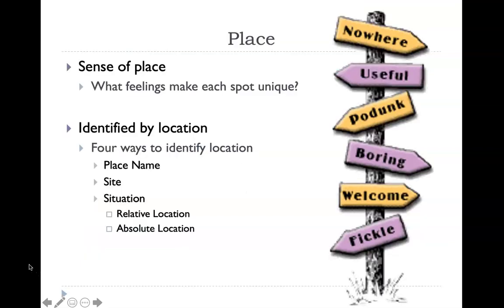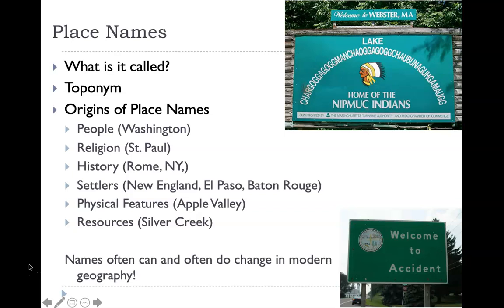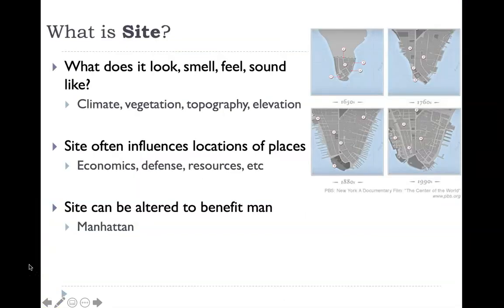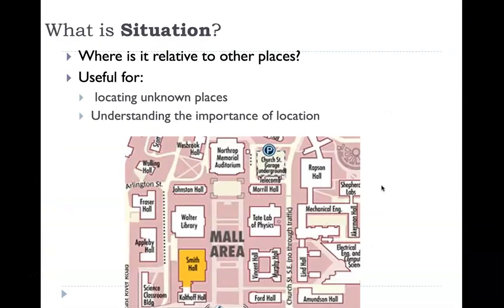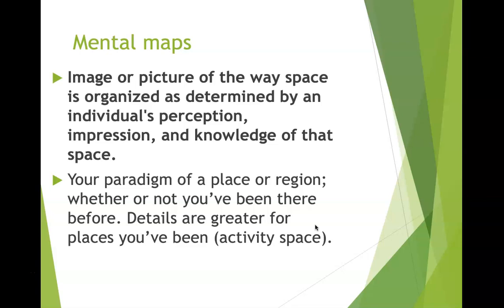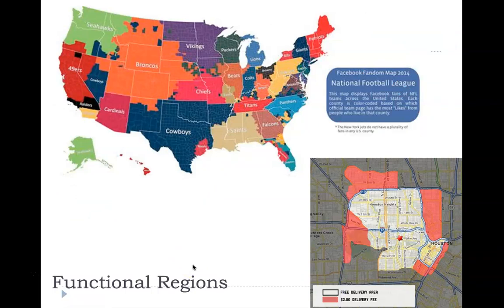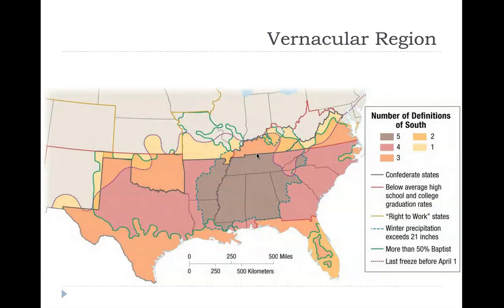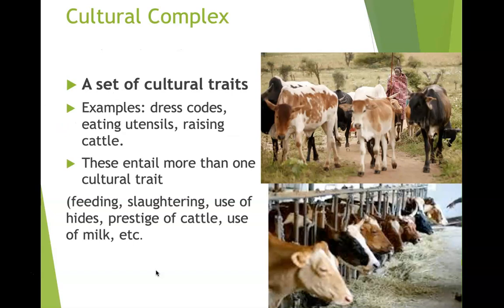APHG Ch. 1:2 Review Notes